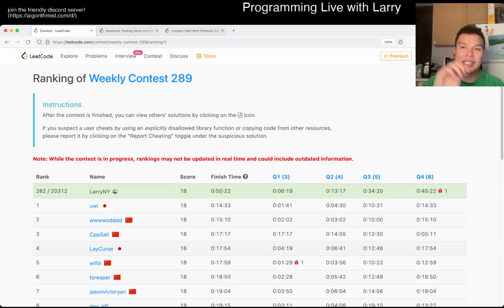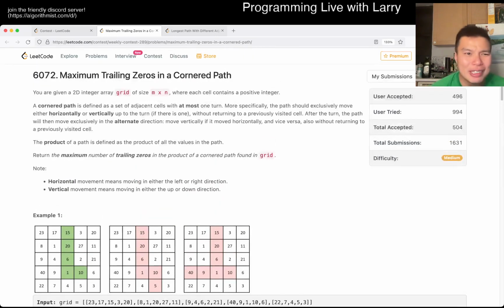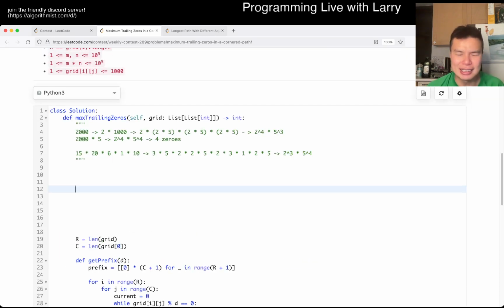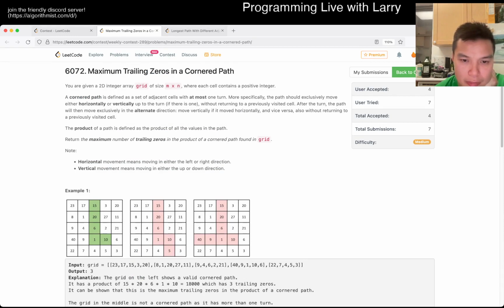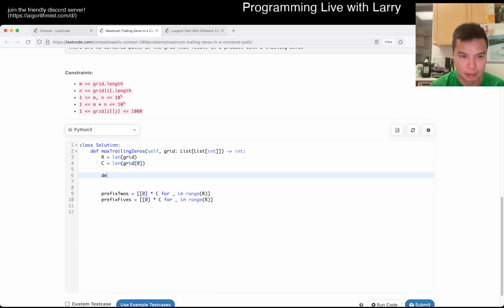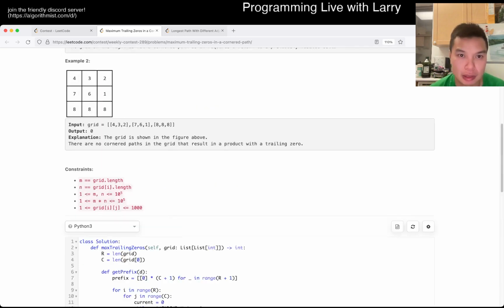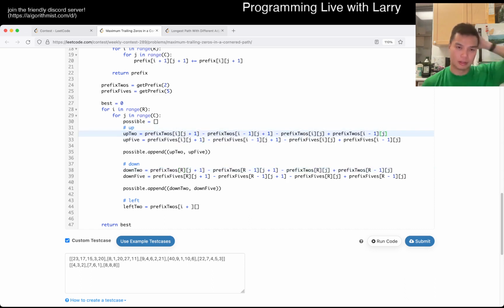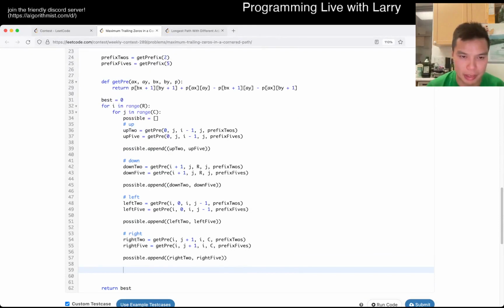2245. Maximum Trailing Zeros in a Cornered Path (Leetcode Medium)